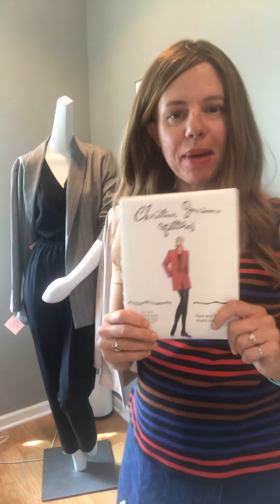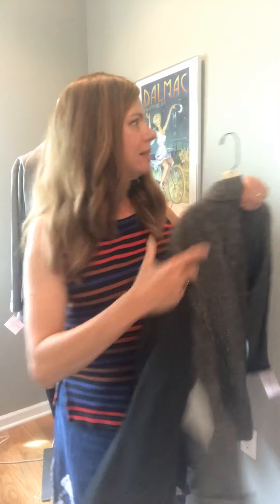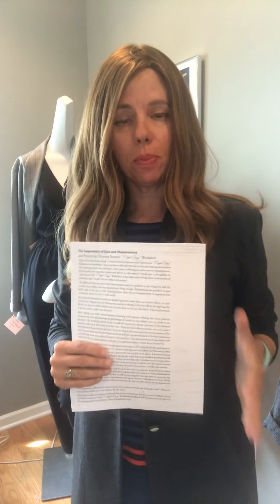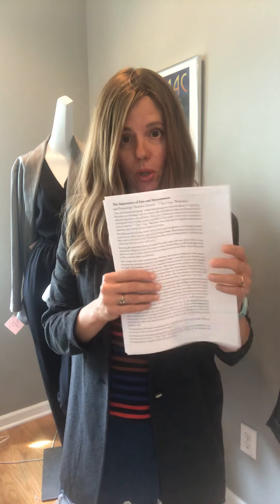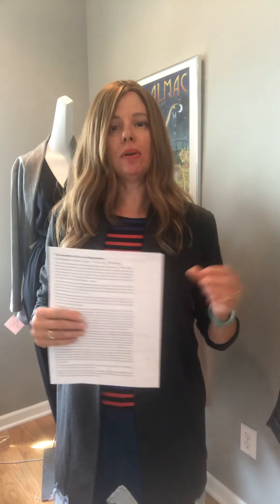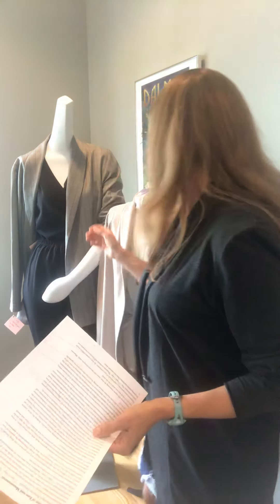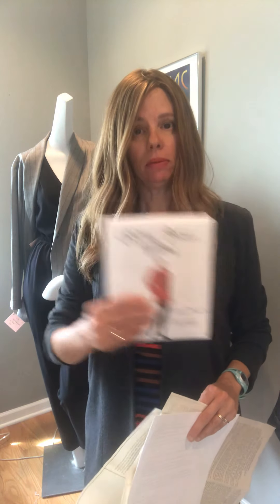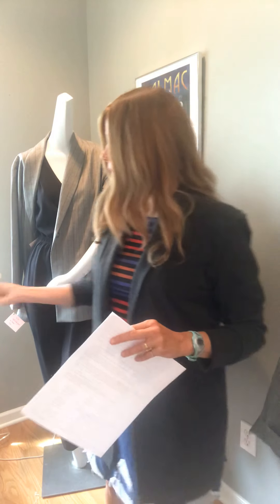How to select a size for your Boyfriend Jacket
Selecting a size based on your measurements or the stretch characteristics of your fabric